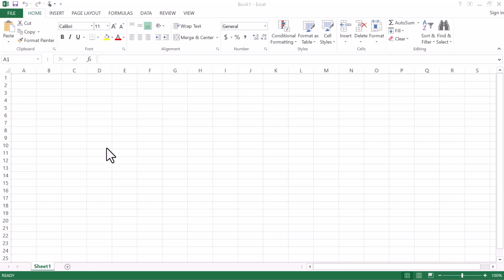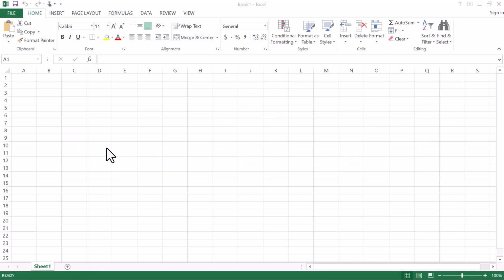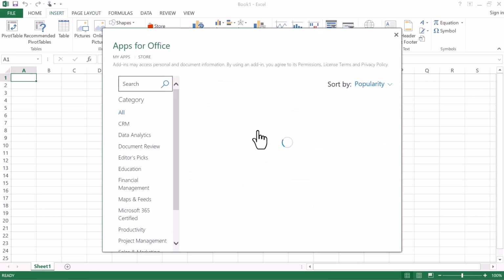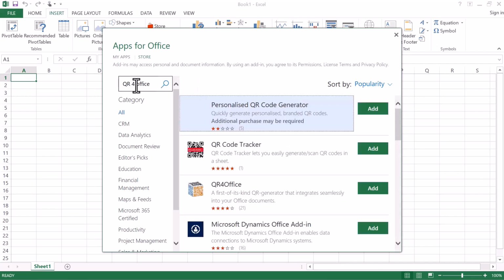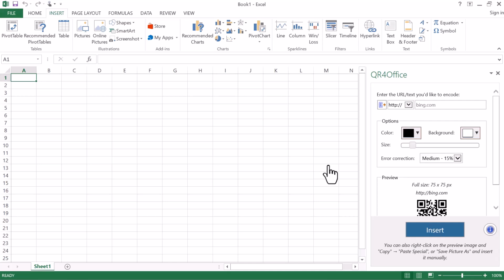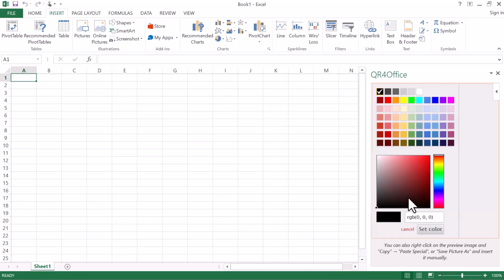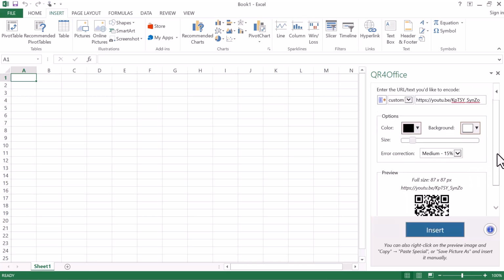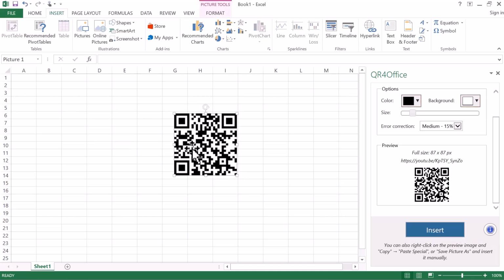How to Create a QR Code in MS Excel (2024)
Looking to create QR codes using Excel? Look no further! In this comprehensive YouTube tutorial, we will walk you through the process of making QR codes in Excel. QR codes have become an essential tool for businesses and individuals alike, allowing for quick and easy sharing of information. With our clear and concise instructions, you'll learn how to generate QR codes that can be scanned by smartphones and other devices. Whether you're a beginner or an Excel pro, this video will equip you with the knowledge to create your own QR codes effortlessly.